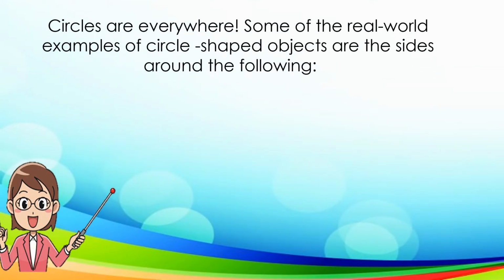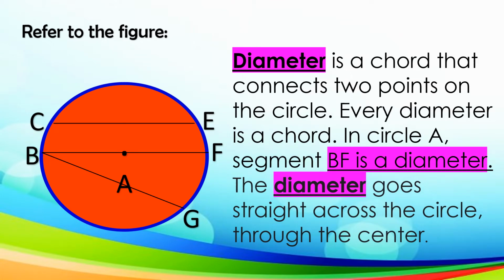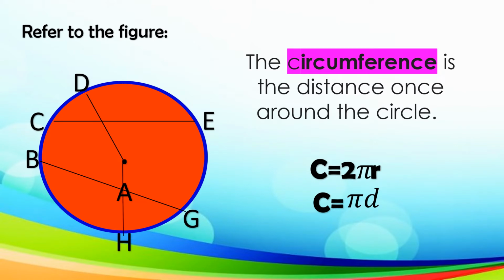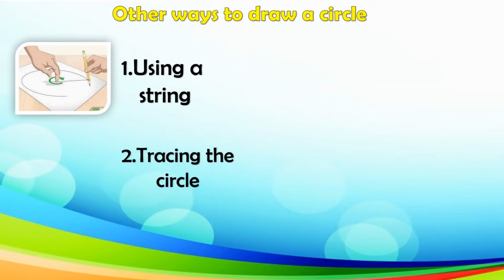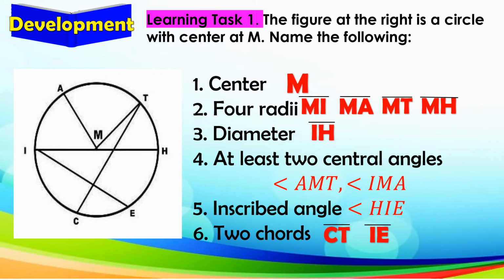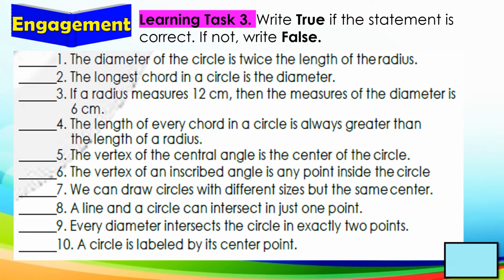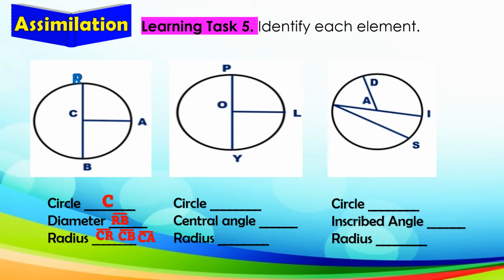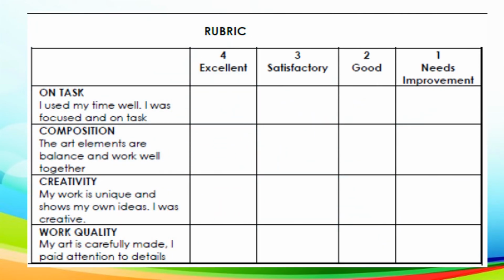Math 5 Q3 Week 4 Identifying Terms Related to a Circle and Drawing Circles with Different Radii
For more updates of  Lessons in Grade 5, just subscribe  to my Youtube channel and don't forget to click the notification bell  to get notified on my latest video.(Subscribe for a CAUSE- for Alopecia Patient)